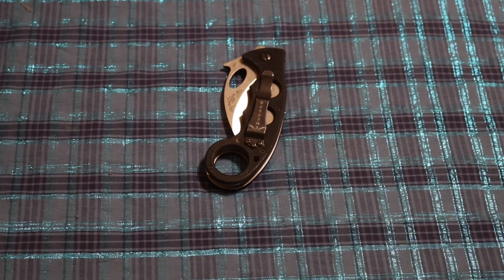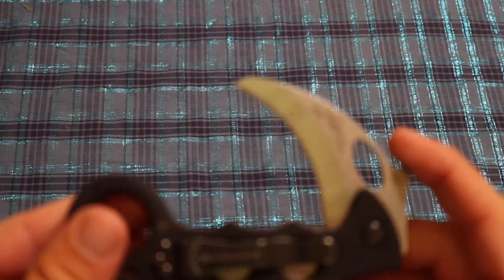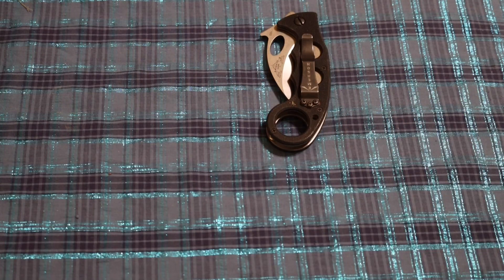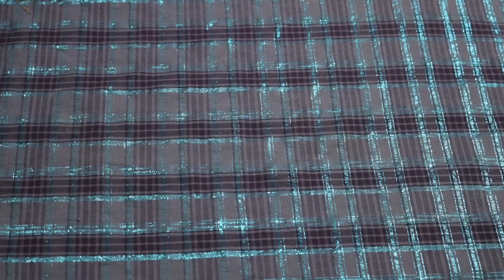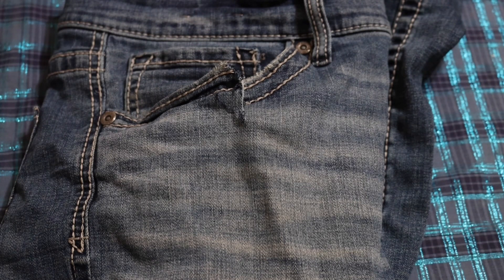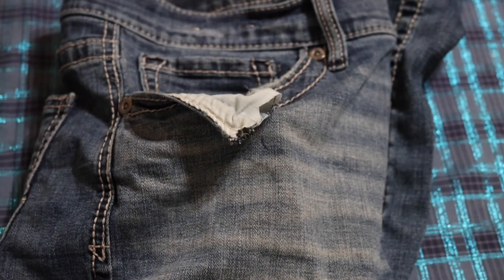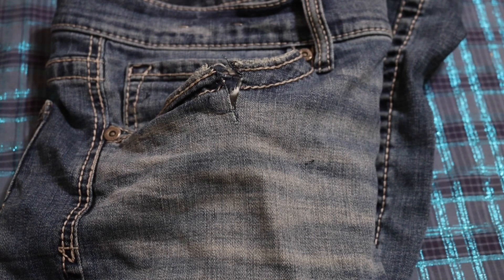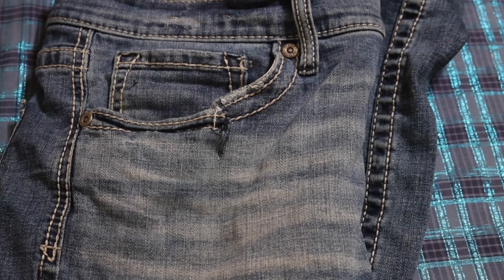Emerson Combat Karambit Oopsie